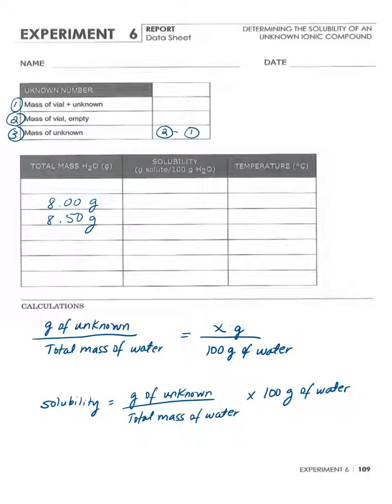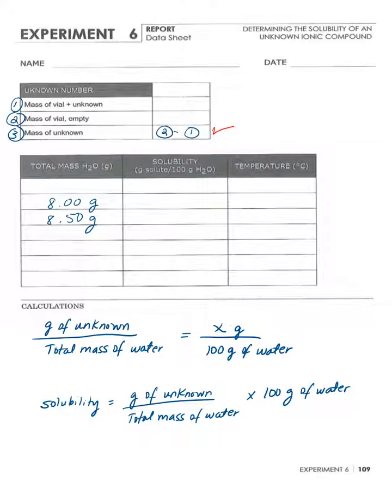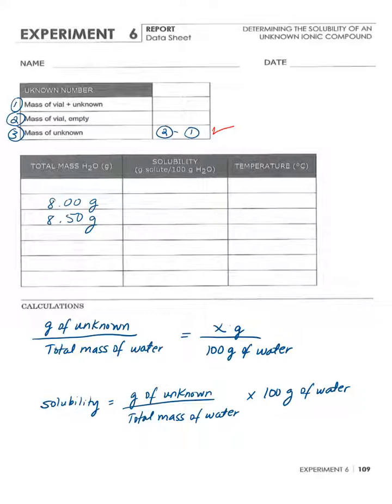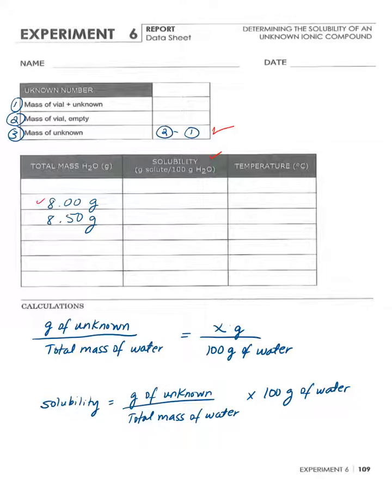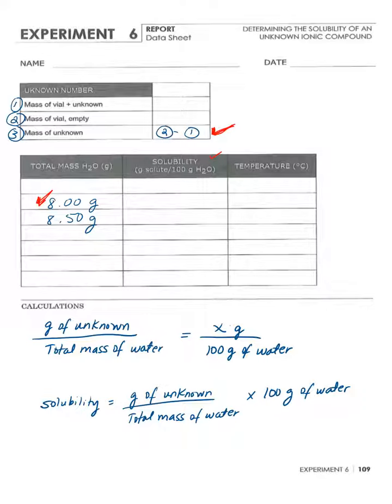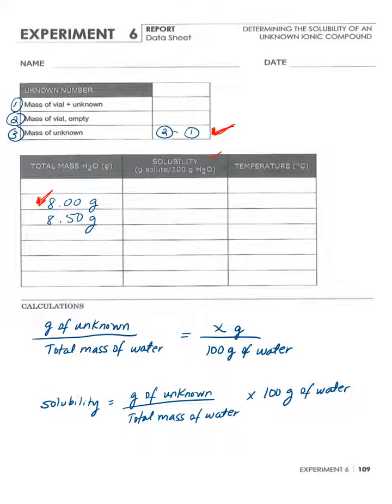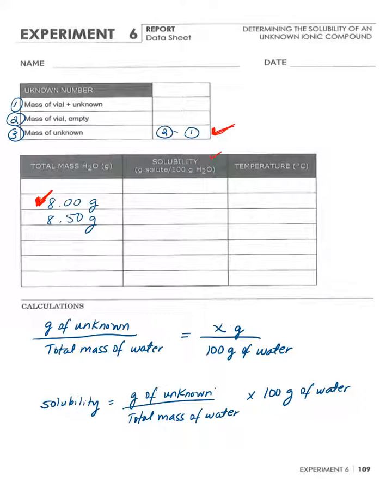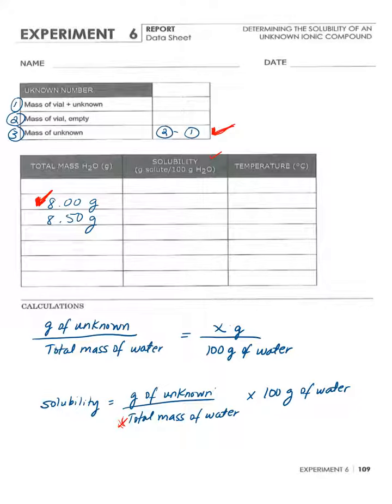Solubility Report Data Sheet Calculations